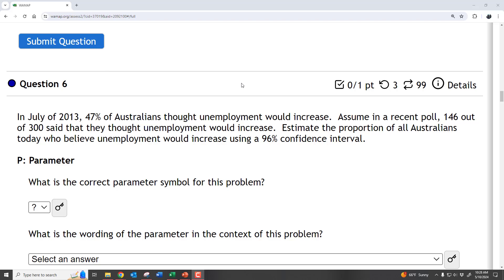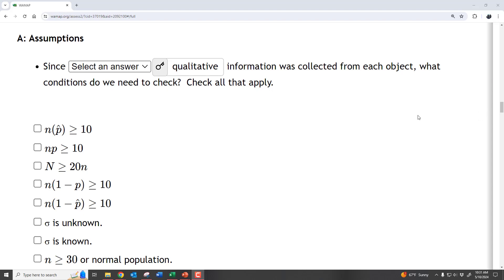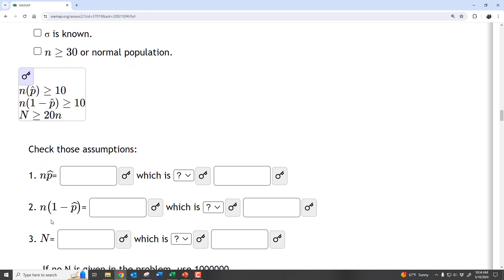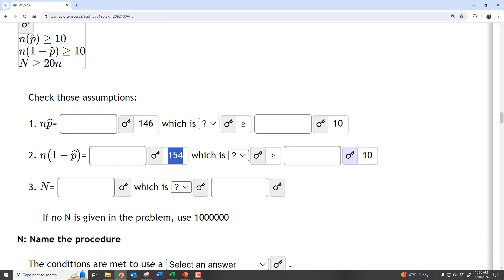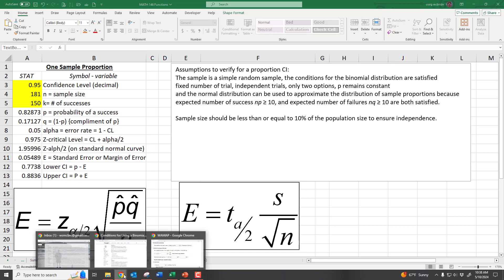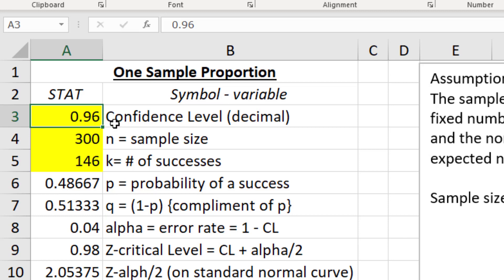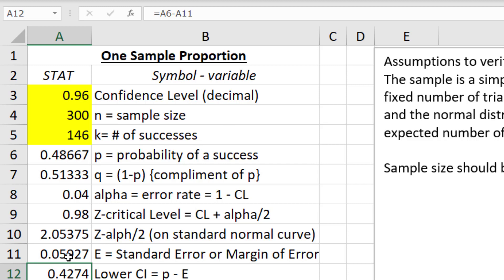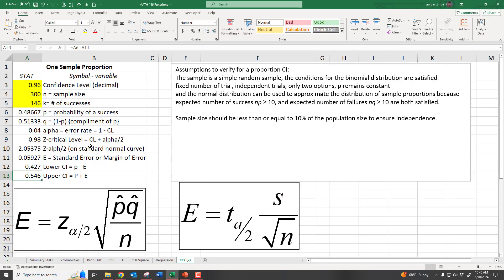Confidence Interval for a Population Proportion Excel Example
Calculating a Confidence Interval for a Population Proportion using Excel Example